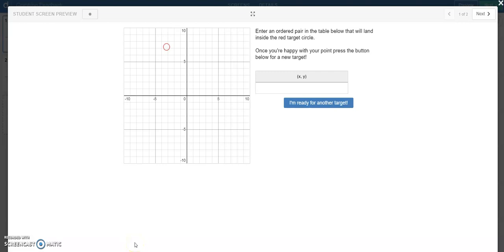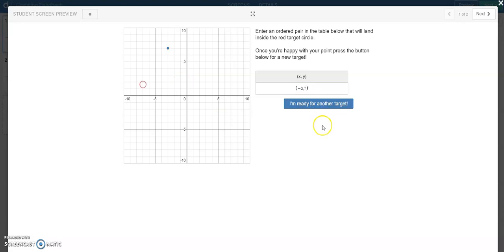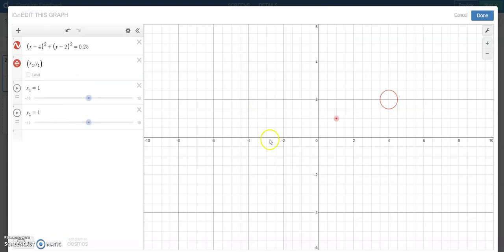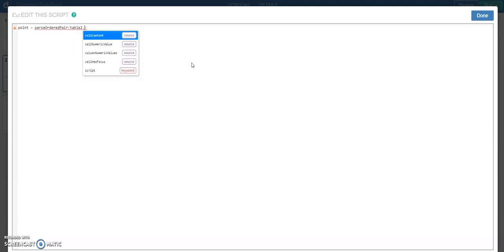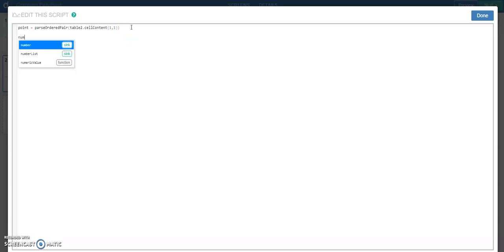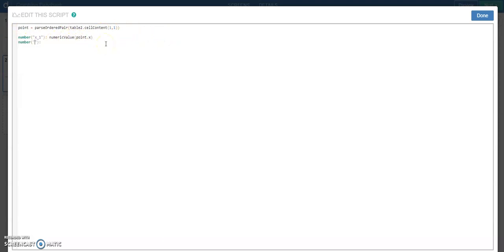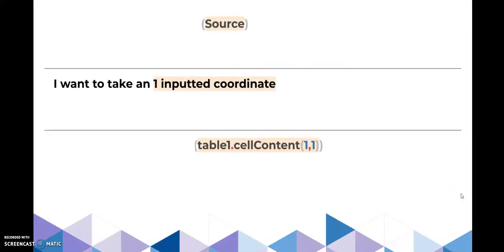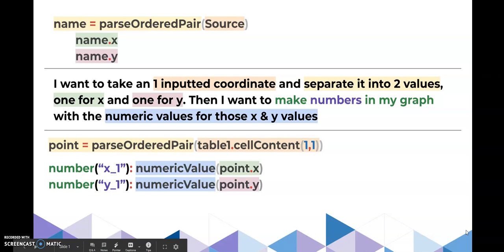Parse Ordered Pair Graphing Feedback Pt 1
In this Desmos Demo on the Graphing Feedback activity we explore the parseOrderedPair function and how it can be used to take an ordered pair from a table and insert it into the graph component. In part 2 [link coming soon] we will look at the random number generator and how it was used to move the target.